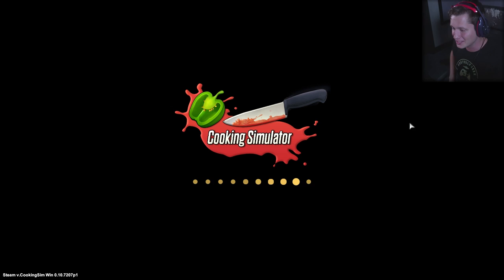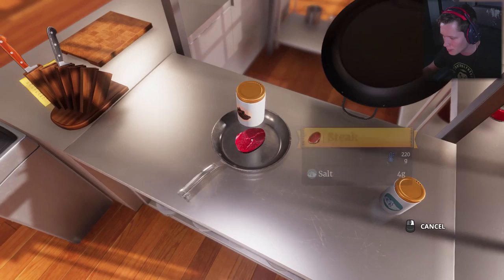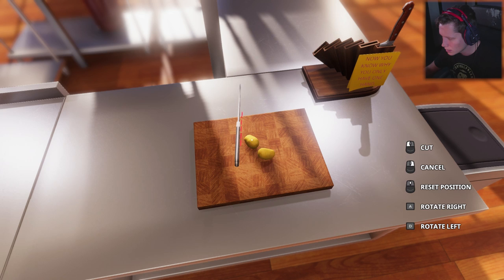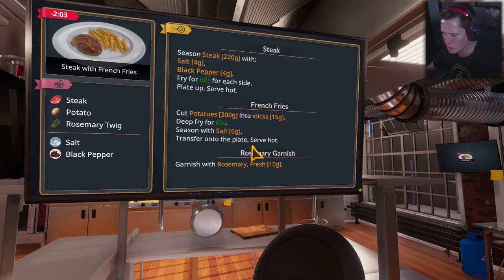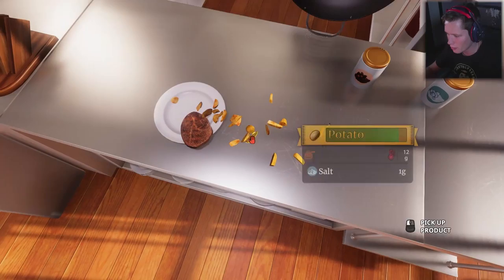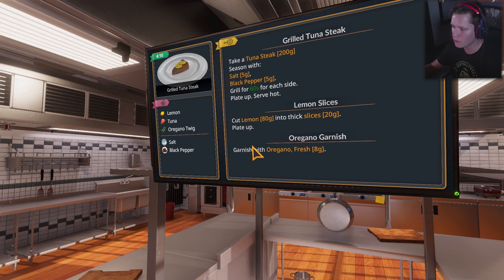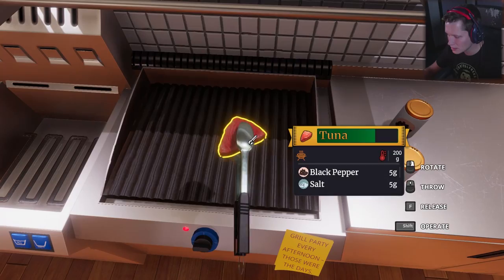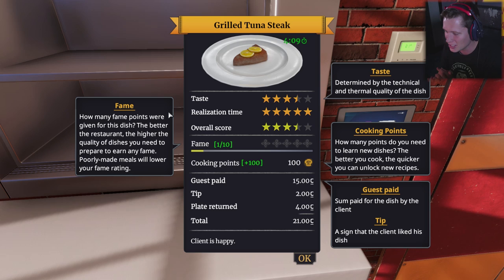Cooking Simulator - Part 1 - I CAN'T COOK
Let me know if you want more!